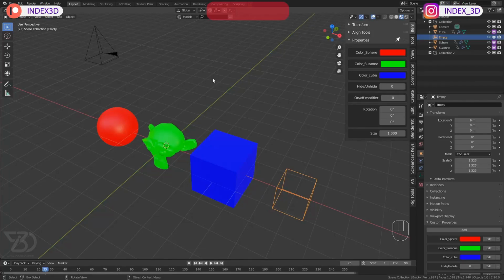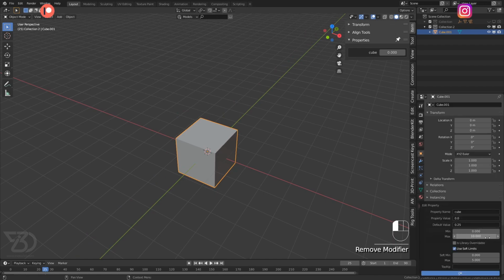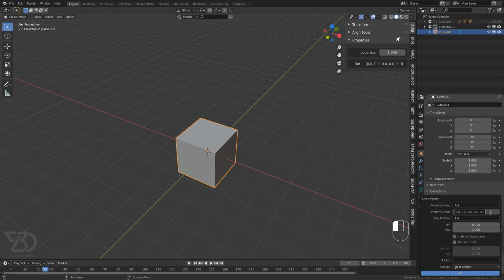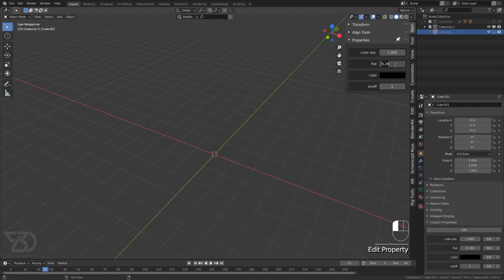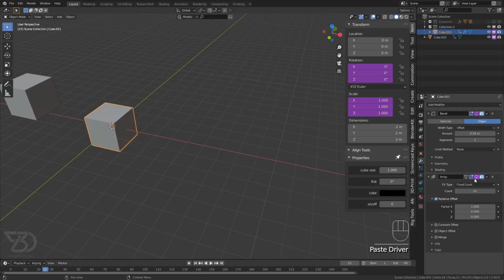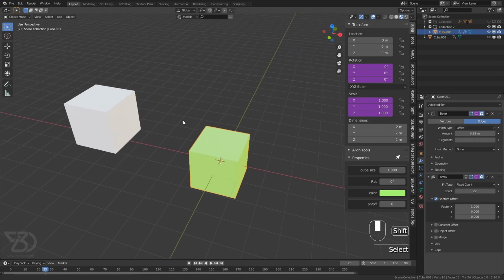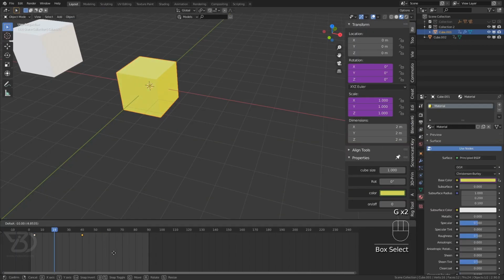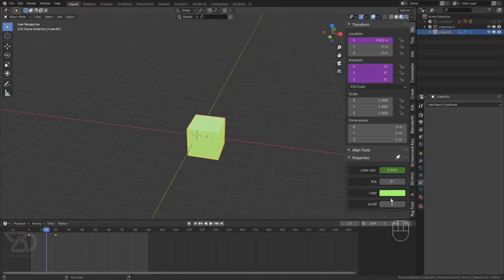Creating Custom Properties in color, degree, float, and Booleans Value | blender 2.9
Let me know what you would like to see next in the comments below!

Tag me in your artwork(from tutorial) on Instagram for a chance to be featured at the end of the next video

Timestamp
Intro: (00:00)
Creating Custom Properties : (00:46)
Linking Custom Properties: (13:20)
when and why: (20:34)
Support Us!: (30:27)
What's next: (30:59)